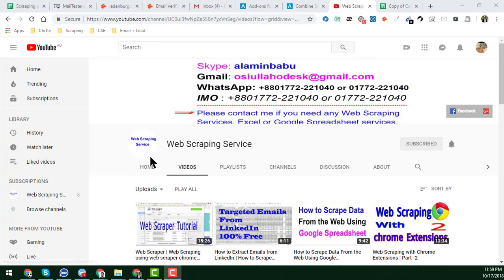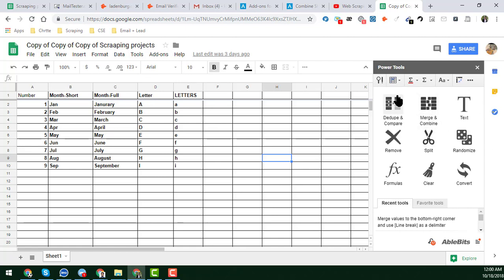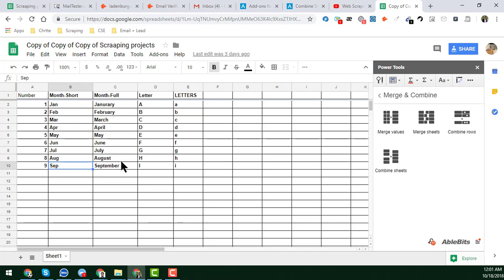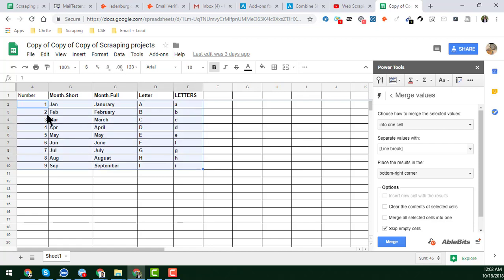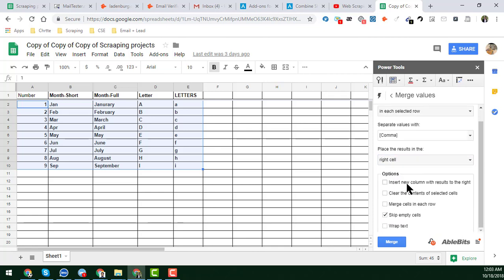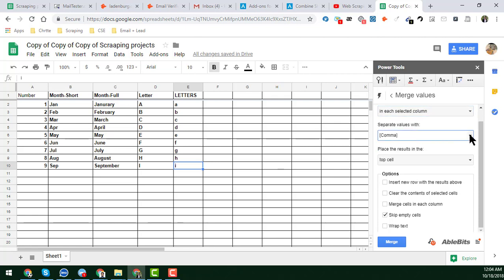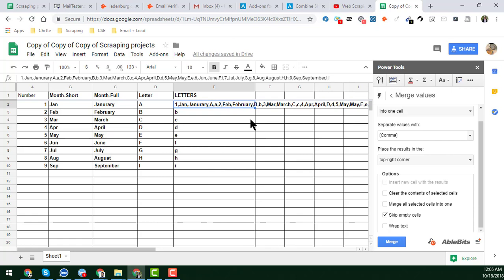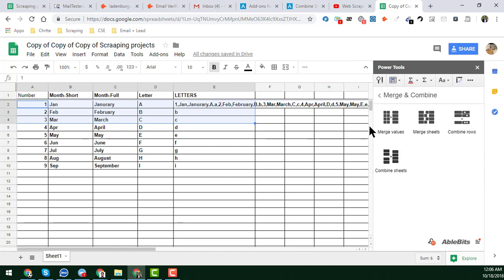Merge Values Google Sheets | Merge Cells | Combine Rows | Combining Spreadsheets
✅ Google Sheets Expert 🌹 Google Sheets Automation (Logic Sheet) 🌺 Google Sheets Tutorial 🌺 Google Sheets Course

Merge Values Google Sheets | Merge Sheets | Merge Cells | Combine Rows | Combining Spreadsheets with Google Sheets | Amin Services
Merge cells without deleting data in Google Sheets

Searching Tags:

Lead Generation
Web Scraping
linkedin data collection
linkedin email extraction
Linkedin Lead Generation
Email Collection
Web Crawling
Data Scraping
Data Extraction
Amin Services
Lead Generation Services
Web Scraping Services
Lead Generation Web Scraping
web scraper
data scraper
web scrape
data scraping tutorial

How To Change Text Case In Google Sheet?